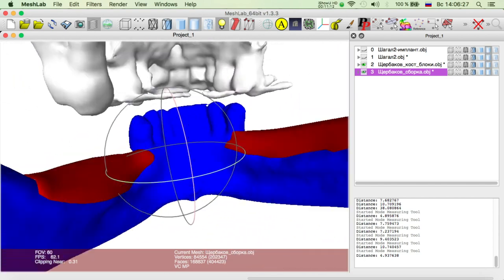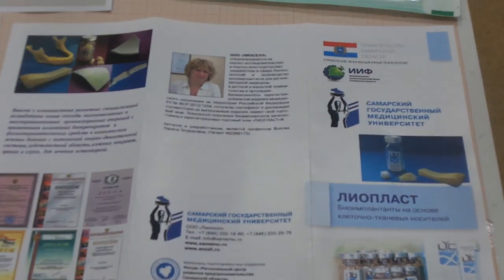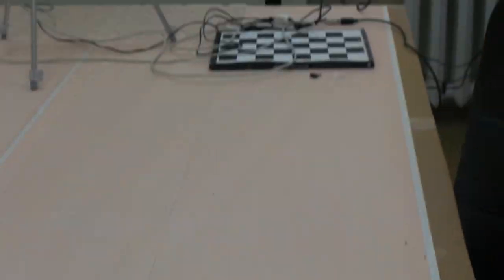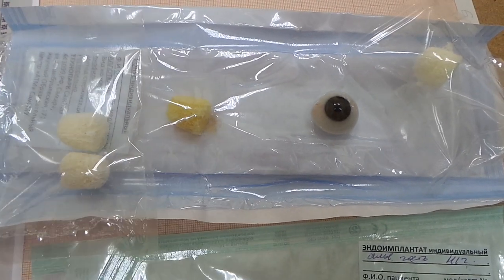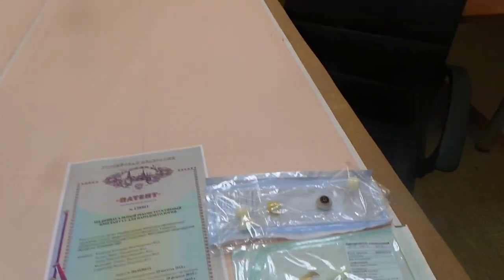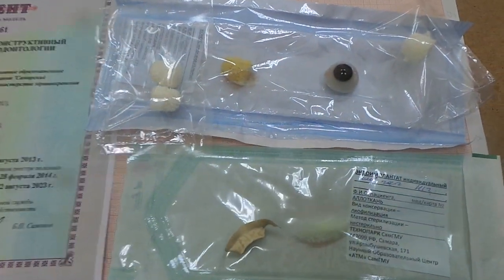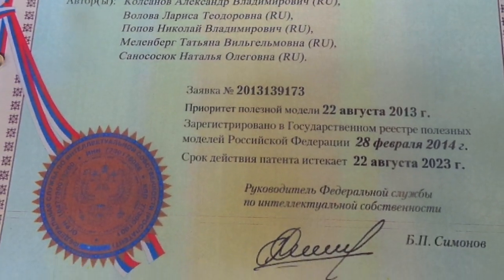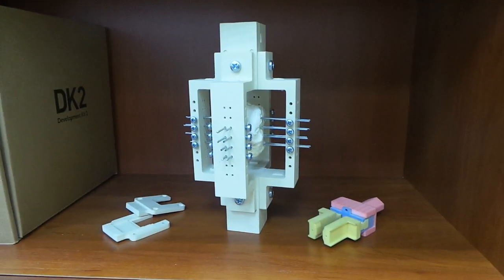Моделируем индивидуальные блоки Часть 2 Эпизод 5